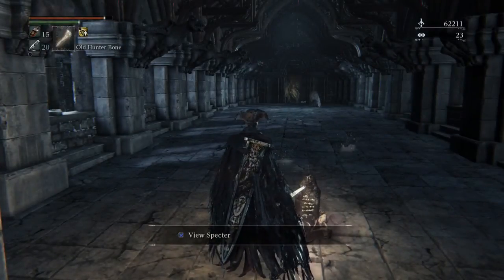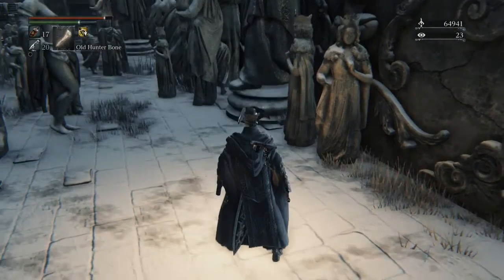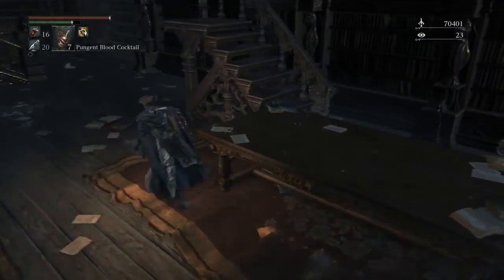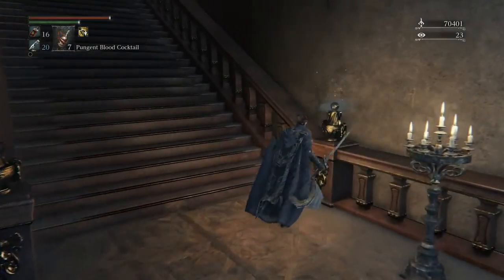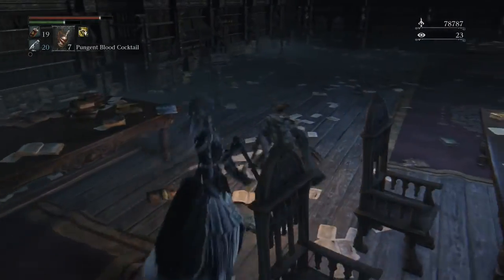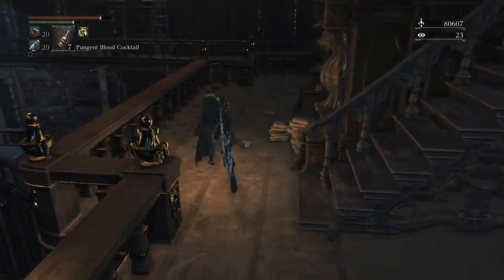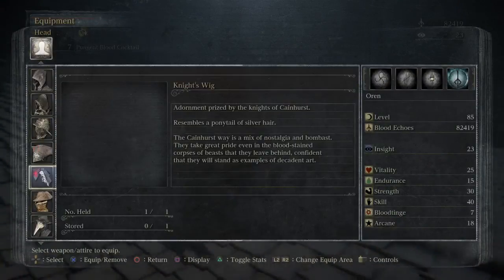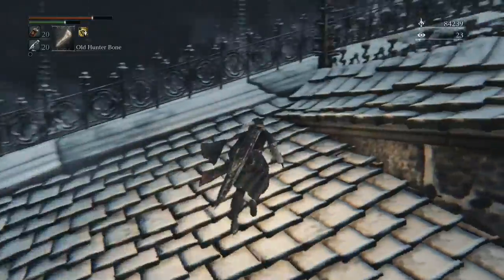Let's Play Bloodborne Part 66 - Knight Set, Evelyn, Executioner's Gloves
Keith takes on the role of The Professional and explores the ruined city of Yharnam with his trusty Threaded Cane and Blunderbuss.  Bloodborne is a PS4 Sony exclusive action RPG created by Japanese developer From Software, the company behind Demon's Souls, Dark Souls, Dark Souls 2, King's Field, Shadow Tower, and Armored Core. Players must manage a limited supply of Blood Vials, Quicksilver Bullets, and Molotov Cocktails to fend off the encroaching Beast Plague. Blood Echoes replace Souls as the currency and experience system.